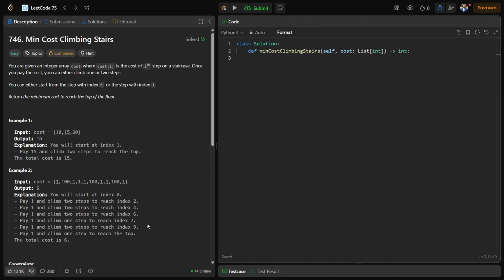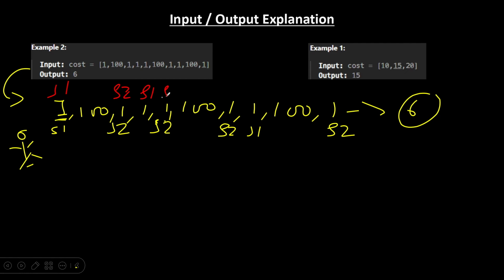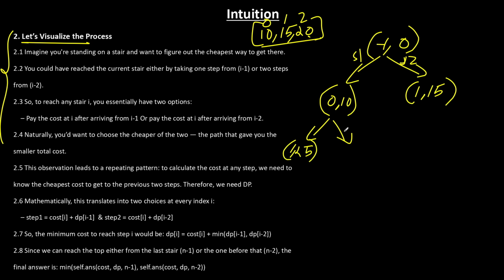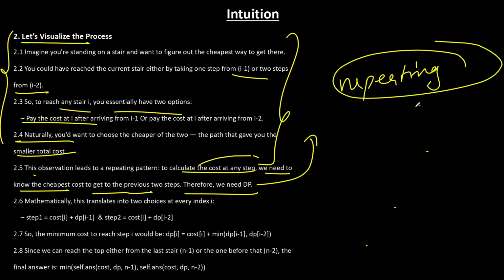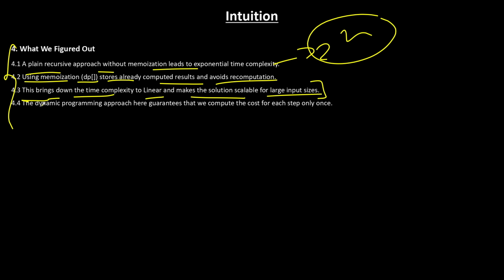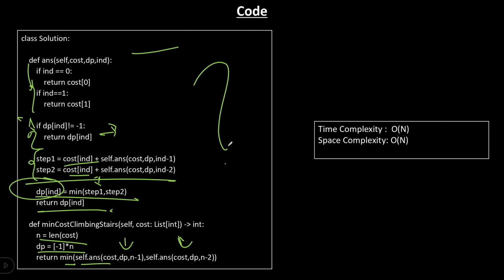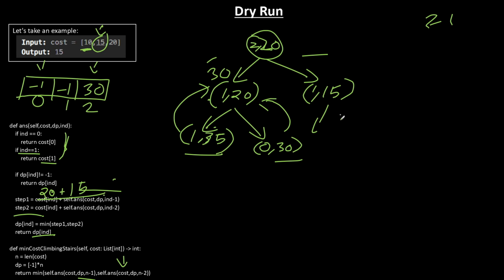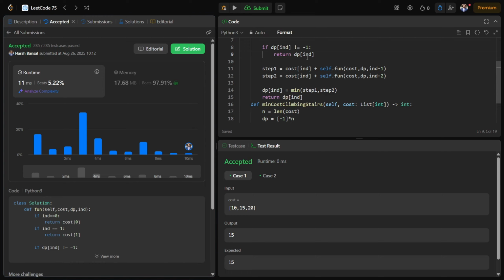60. Leetcode 75 Blind | 746. Min Cost Climbing Stairs | Dynamic Programming | Memoization | Python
👨‍🔧 Weekly Contest 63 | Array | Dynamic Programming | Memoization | Recursion | Problem

timestamp
1. Start - 00:00
2. Problem Explanation - 00:23
3. I/O Explanation - 02:42
4. Intuition - 05:09
5. Approach - 15:46
6. Code - 18:28
7. Dry Run - 19:43
8. Leetcode Solution - 24:21
9. GitHub - 26:44
10. More - 26:50